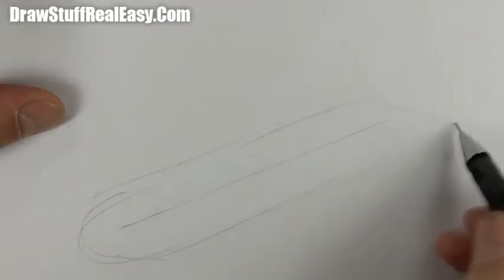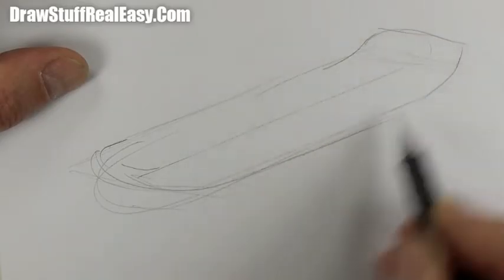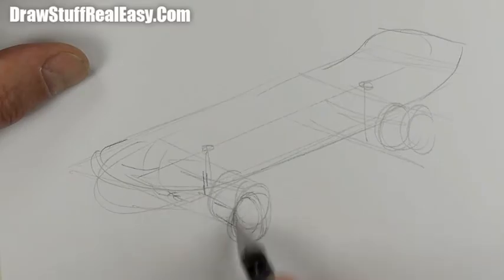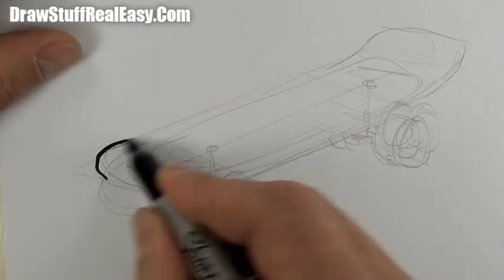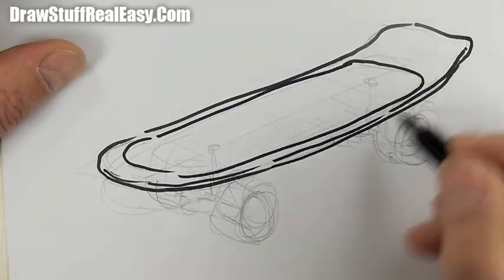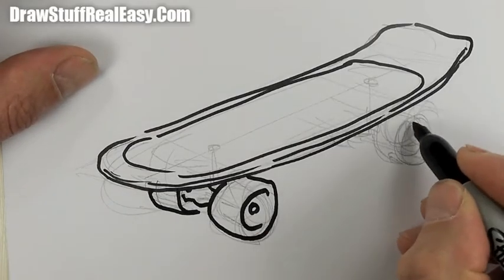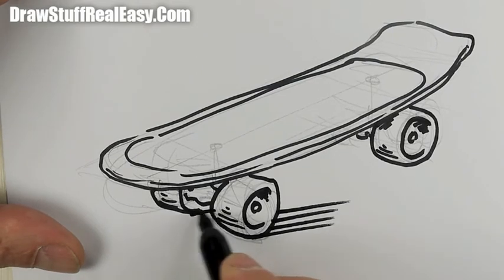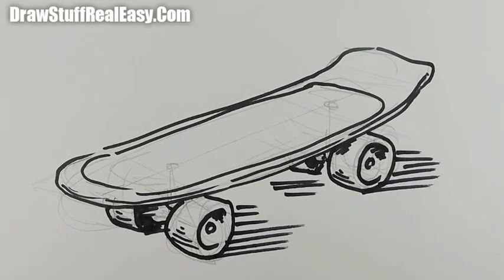How to draw a Skateboard Real Easy | Step by Step with Easy, Spoken Instructions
How to draw a Skateboard Real Easy with step by step instructions from Shoo Rayner, the author of Everyone Can Draw - the book that teaches you how to draw Real Easy!